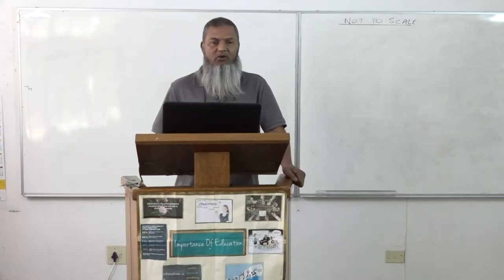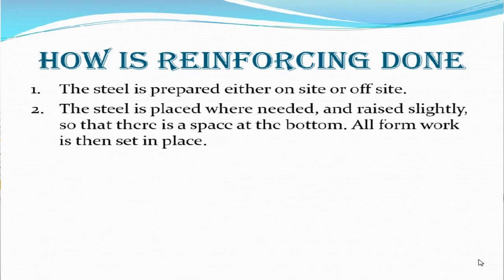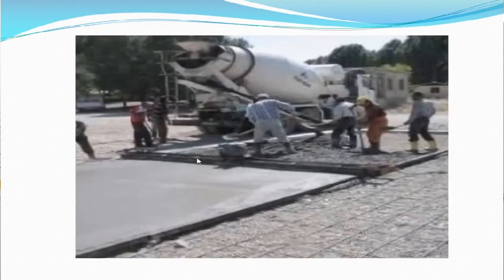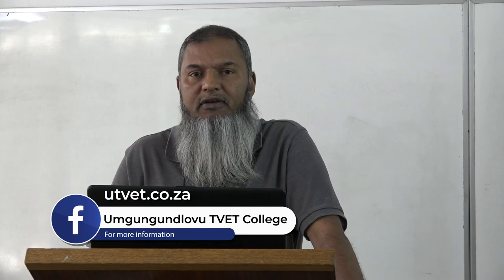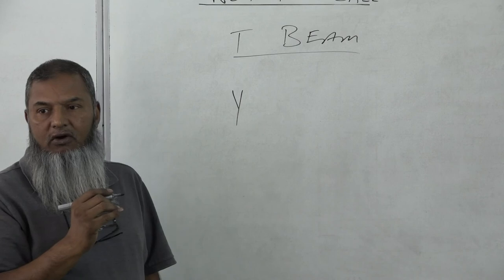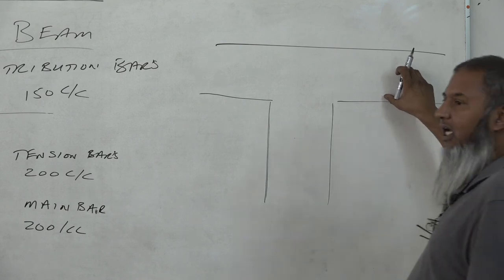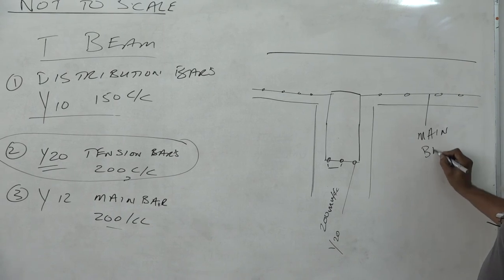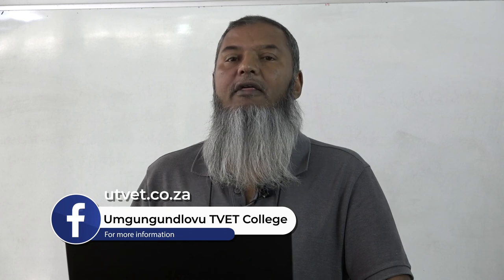TVET's COVID-19 Learner Support Program EP132 - BULDING DRAWING - N3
Topic: Reinforced Concrete and Beams